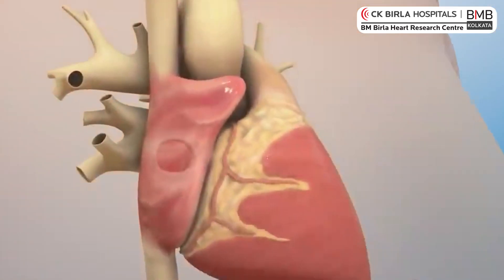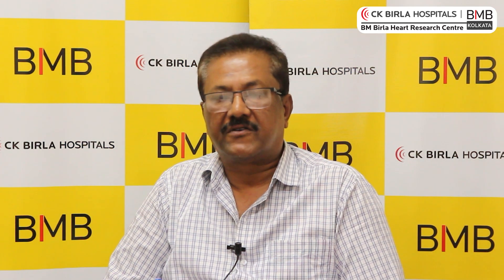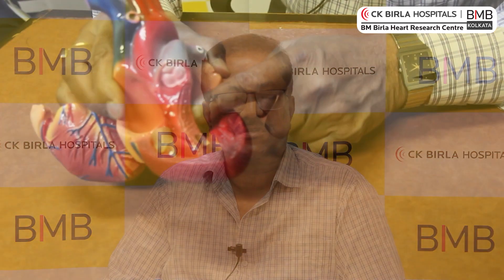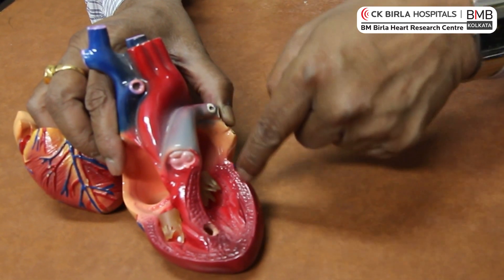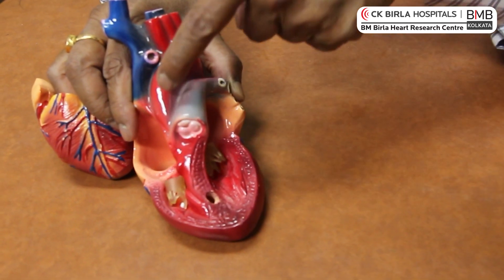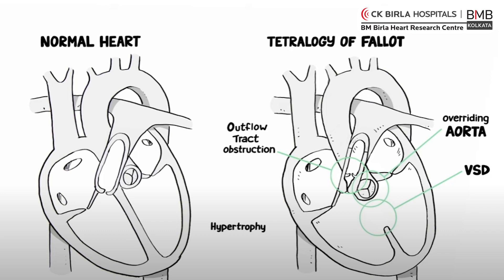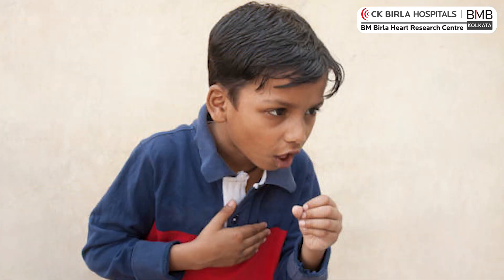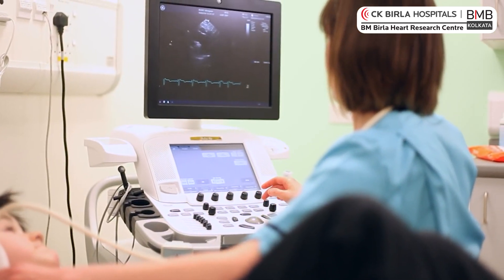Congenital Heart Disease - Dr. Subhendu Mandal - BMB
In this video, Dr. Subhendu Mandal, senior consultant of pediatric cardiology at BM Birla Heart Research Centre speaks on congenital heart disease. He starts by explaining that congenital heart disease is a condition involving more than one issue with the structuring of the heart present in an individual since birth. This condition in children and adults can modify the way blood flows through the heart adds Dr. Mandal. There are various types of congenital heart defects. Some of them are mild, while some are complex. However, advancements in clinical diagnosis and treatment help in improving the survival rate for those with congenital heart disease. People born with congenital heart disease require clinical care lifelong, says Dr. Mandal

If you want to know more, then keep watching the video. Get in touch with BM Birla Heart Research Centre for complete cardiac care in Kolkata.

BM Birla, Kolkata is a super specialty hospital with modern infrastructure and state-of-the-art technology. Our research center is the only hospital offering super specialty cardiac care in the entire of eastern India. With a 200+ bed capacity, cardiac rehabilitation services, Cath labs, and modular OTs, BM Birla Heart Research Centre has made a mark with its singular focus on the treatment of a wide variety of cardiac ailments. BM Birla Heart Research Centre has highly qualified and experienced cardiologists, cutting-edge technology with the latest medical equipment, a transparent pricing structure for cost-effective treatment, and patient-centric high-quality care for a high success rate.